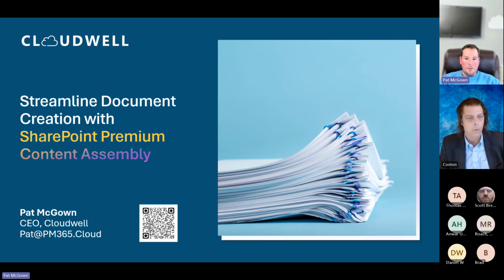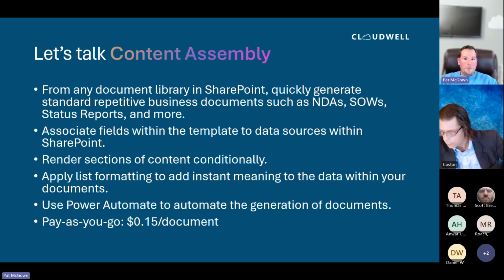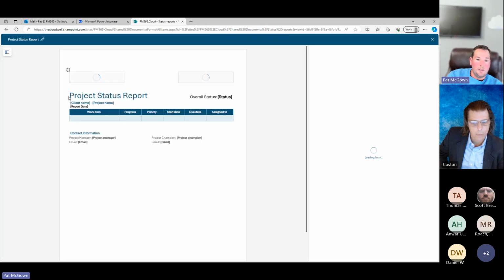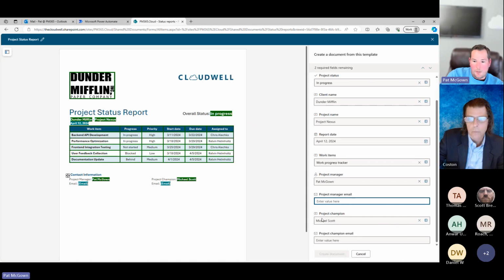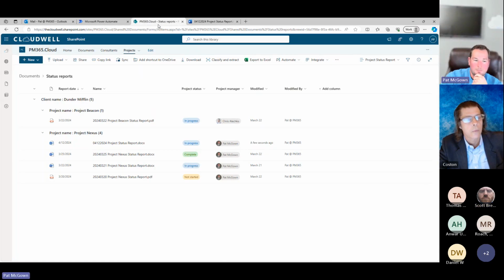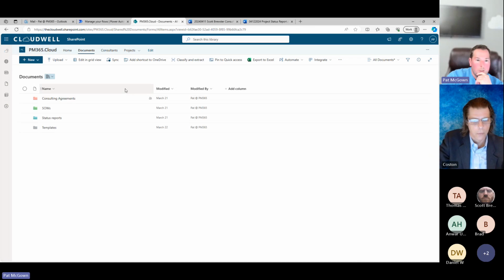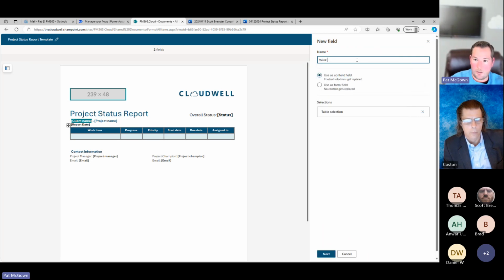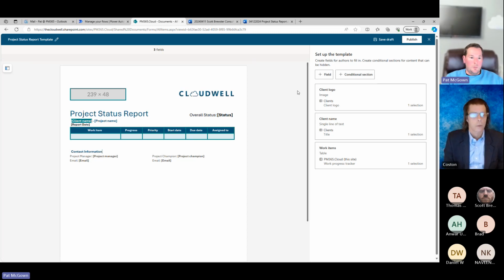Streamline Document Creation with SharePoint Premium Content Assembly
The M365 User Group of DC hosted Patrick McGown on April 11, 2024.  The resources mentioned during the video can be found

Pat McGown is the CEO of Cloudwell. With over 22 years of experience in the SharePoint and Microsoft technology space, my passion lies in driving innovation to solve problems and enhance productivity. Our team at Cloudwell specializes in SharePoint, Power Platform, Microsoft Teams, Dynamics 365, and more. I recently shared insights on SharePoint web parts and their evolution on Microsoft's "The Intrazone" podcast, discussing solutions and tips beneficial for developers and intranet managers. My current focus includes integrating Copilot in M365, developing innovative solutions with SharePoint Embedded, and exploring the vast potential of SharePoint Premium. My approach to technology combines efficiency with a commitment to solving complex challenges. I’m always eager to engage with fellow tech enthusiasts and professionals.